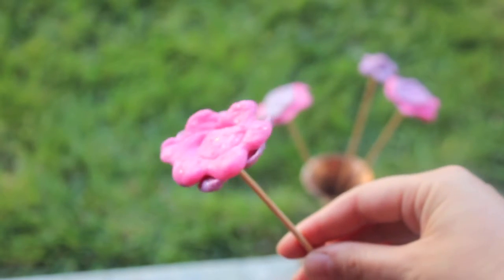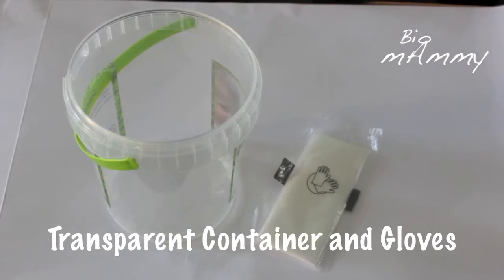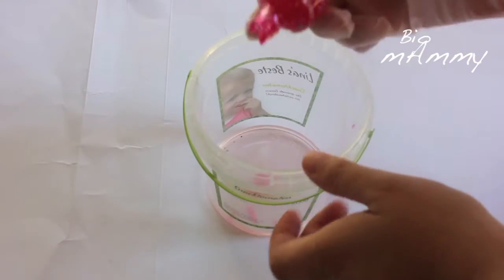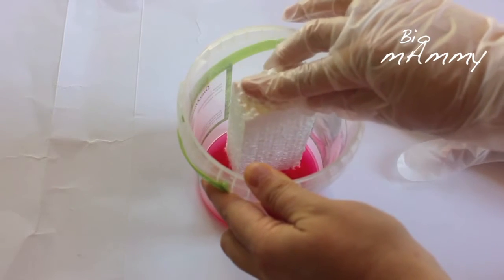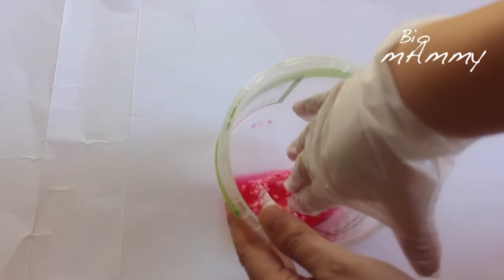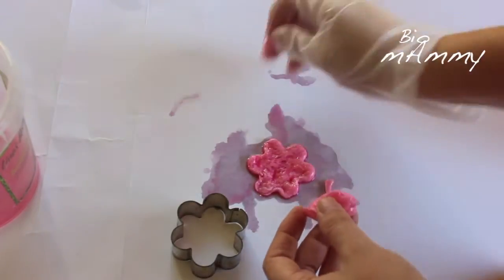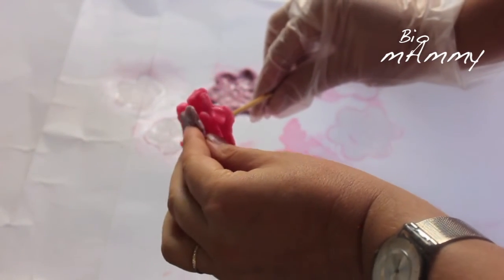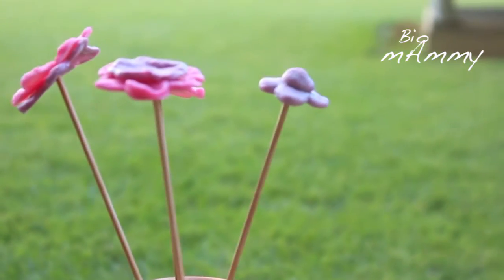Plastic Recycle Experiment | Science for kids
We make some plastic flowers using mainly Polystyrene and Acetone. I think it's a nice leaning experiment where the kids get a feeling about how you can recycle some products into something useful!